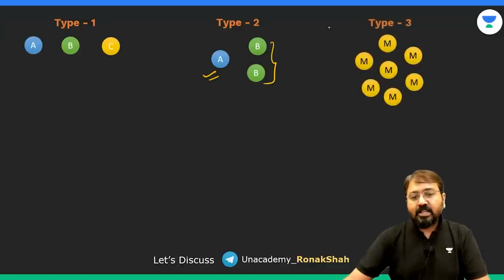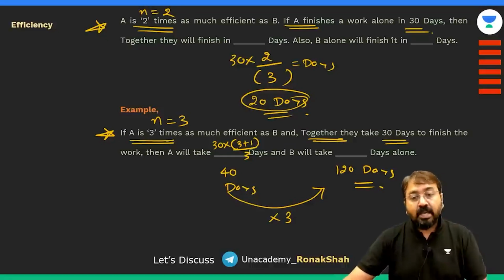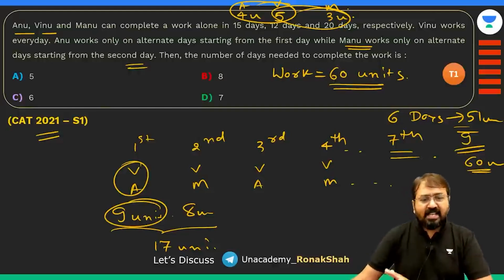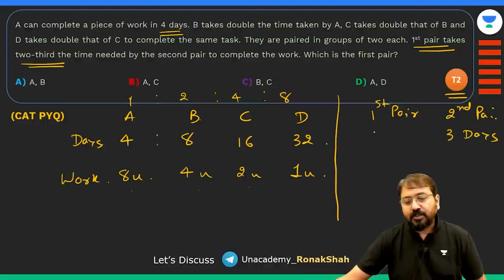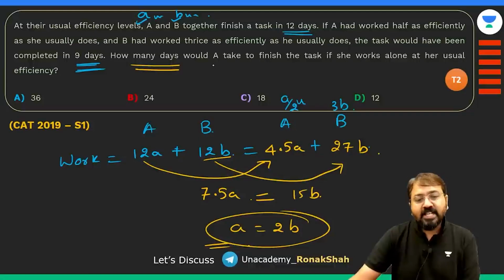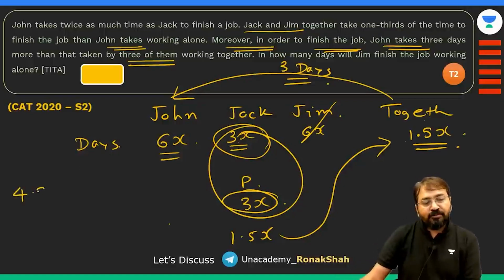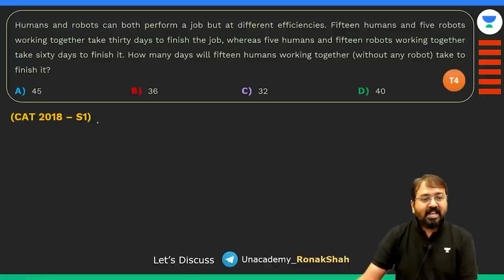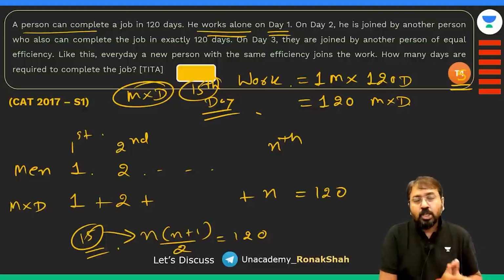CAT 2024 Time & Work - All Concepts | IMP Questions | Ronak Shah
Master CAT 2024 Time & Work concepts with Ronak Shah in this comprehensive session covering all essential topics and important questions. Whether you're starting from scratch or aiming to refine your understanding, Ronak Shah provides clear explanations and solves key problems to help you excel in this crucial CAT section.

Gain confidence in tackling Time & Work problems with strategic insights and expert guidance tailored for CAT 2024 aspirants.
➤ Use Code ''SHAH10'', Unlock FREE Special Classes on our platform, & also Get Exciting off on your Subscription today.
➤ About the Educator:  Ronak Kumar Shah is a QA and LRDI Trainer with 14 Years of Experience for CAT Coaching - Scored 99 Percentile in QA for 2 times - An Entrepreneur, Engineer and MBA Graduate with 5 Years of Industry Experience   @UnacademyCAT

You can enroll to Unacademy Subscription and get the following benefits:
1. Learn from your favourite teacher
2. Dedicated DOUBT sessions
3. One Subscription, Unlimited Access to Live Online Classes and Videos
4. Real-time interaction with best-in-class teachers
5. You can ask doubts in live online classes
6. Limited students in each Class
7. Download the videos & watch them offline
If you don’t wish to miss any updates and or latest videos about CAT and Other Management Exams Exams Preparation, subscribe to the channel now for more content like CMAT 2024 Answer Key Out | Best Scores ? | Ronak Shah . Feel free to spread the word – share the videos with your friends and classmates..